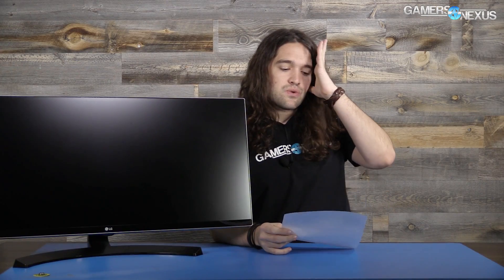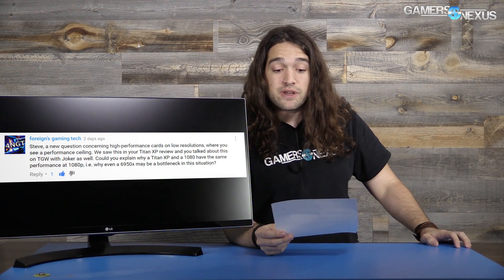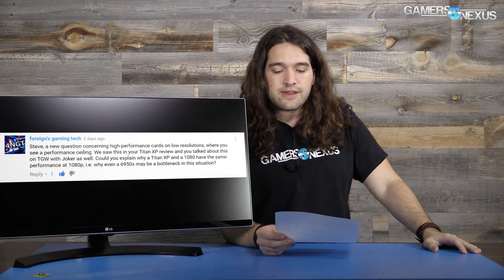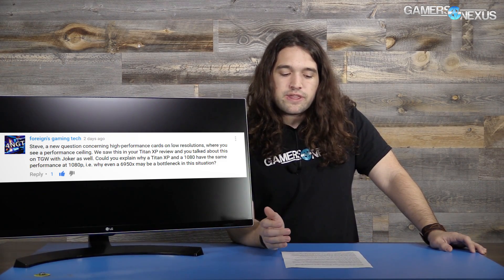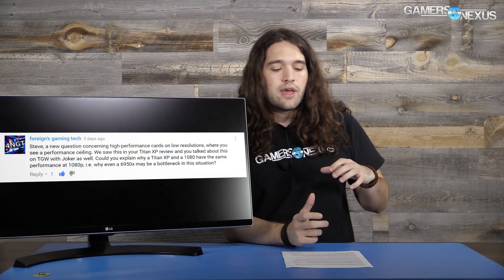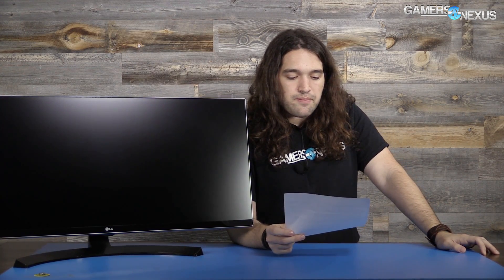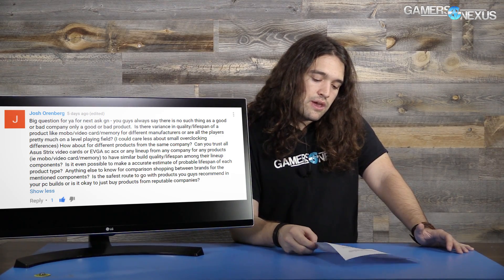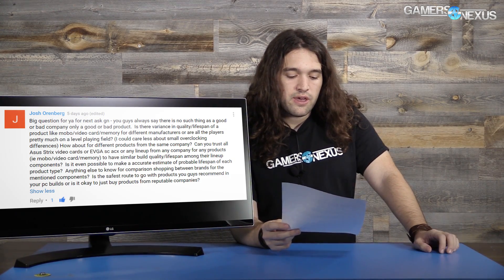Ask GN 32: Samsung v. Micron VRAM? Why Do Bottlenecks Happen?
This week's Ask GN looks at component bottlenecking (e.g. "why does a CPU bottleneck a GPU?"), Micron vs. Samsung memory, reviewer life, and more.

0:55 - foreign's gaming tech: "Steve, a new question concerning high-performance cards on low resolutions, where you see a performance ceiling. We saw this in your Titan XP review and you talked about this on TGW with Joker as well. Could you explain why a Titan XP and a 1080 have the same performance at 1080p, i.e. why even a 6950x may be a bottleneck in this situation??"

4:38 - ryanrazer1: "Hey Steve, i have a question. Would you consider putting gtx 1070 Micron VRAM issue out there? None of youtubers says anything about it, whereas forums are filled with posts. Every review on YT has a Samsung version of memory. Could you do a comparison of gtx 1070 with samsung vs micron memory (people report stuttering, checker-boarding and BSODs).?"

7:50 - Alex Gray: "Hi Steve! You've mentioned in previous videos that the 18" MSI laptops are the same design as Fangbooks. Are MSI buying in Fangbooks and upping the spec, are Fangbooks specced-down MSI machines, or are they just using an identical third-party chassis? tl;dr what's the relationship between MSI and Fangbook and are there similar examples out there.?"

9:12 - Brand New Tracks: "Do you get bored of reviewing products Steve? I mean like does it get stale until you get the next latest and greatest product??"

10:55 - Wijkert: "Hi Steve, a while ago the pump of my 980Ti hybrid broke down. After fiddling with the card, the pump started working again, but at roughly 50% speed. At first I wanted to rma the card, but it has worked fine since and actually appreciate the reduction in noise. The temps under full load have gone up from 45-50C to 60-65C at 20C ambient, but it is completely inaudible. How can this happen and would you advice rma'ing anyway before the warranty runs out? When it comes to EVGA's hybrid cooler,  you must be most knowledgeable person outside EVGA/Asetek, so you seem the right guy to ask.?"

12:00 - FamousKiller: "Hey Steve how do you test your gpu overclocks? Is valley enough? I have read everywhere on the internet(and you have said that too) that that`s a synthetic benchmark and that it`s not a real world scenario meaning that some overclocks will "pass" from the  benchmark and be unstable in games...How do you test your gpu overclocks??"

13:15 - Josh Orenberg: "Big question for ya for next ask gn - you guys always say there is no such thing as a good or bad company only a good or bad product.  Is there variance in quality/lifespan of a product like mobo/video card/memory for different manufacturers or are all the players pretty much on a level playing field? (I could care less about small overclocking differences) How about for different products from the same company?  Can you trust all Asus Strix video cards or EVGA sc acx or any lineup from any company for any products (ie mobo/video card/memory) to have similar build quality/lifespan among their lineup components?  Is it even possible to make a accurate estimate of probable lifespan of each product type?  Anything else to know for comparison shopping between brands for the mentioned components?  Is the safest route to go with products you guys recommend in your pc builds or is it okay to just buy products from reputable companies??"

16:00 - standuporshutup: "I'm amazed this channel isn't bigger after seeing that subscribe count (just joined the ranks). But others of somewhat similar quality (albeit less in terms of test methodology) advance quickyly. Hopefully the sub helps. Btw Steve, what do you personally think about the NX??"